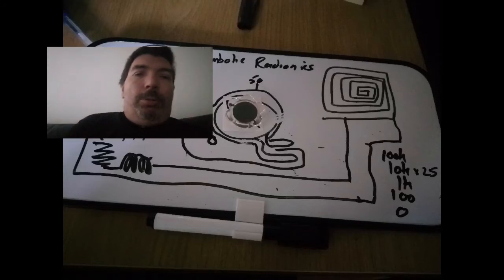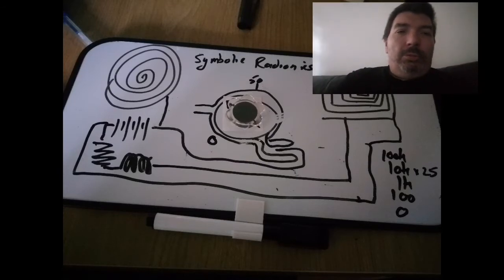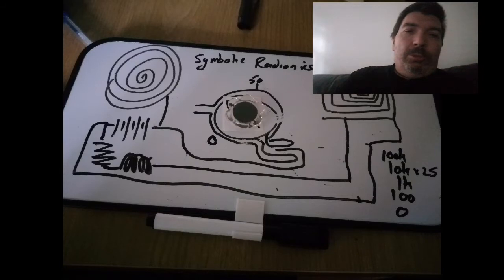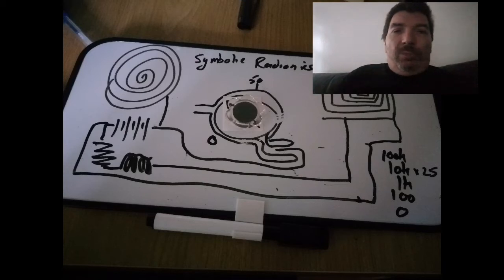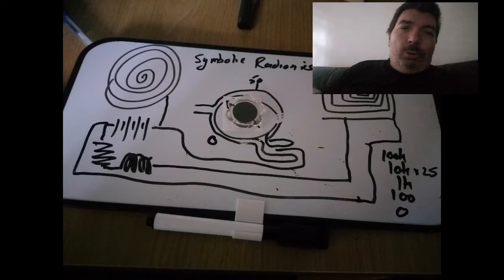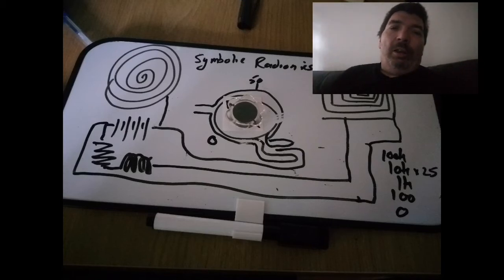Symbolic Radionics Experience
How I do Symbolic Radionics with a whiteboard and a battery operated lava lamp.